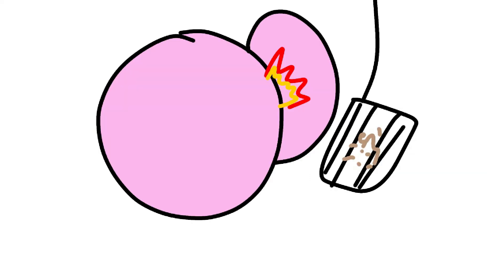The Most Important Skill they didn't teach you in School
Can't believe I left school without learning how to do this!!!